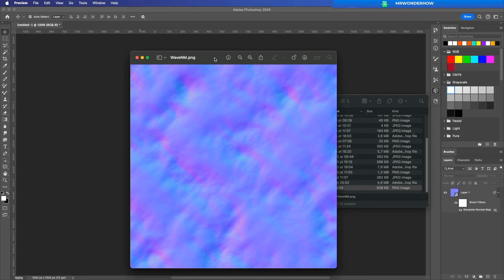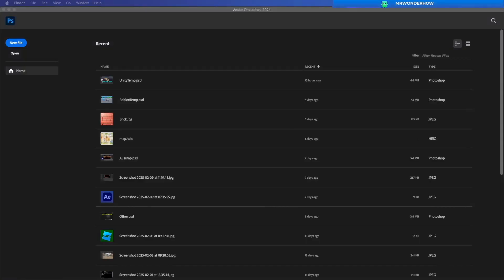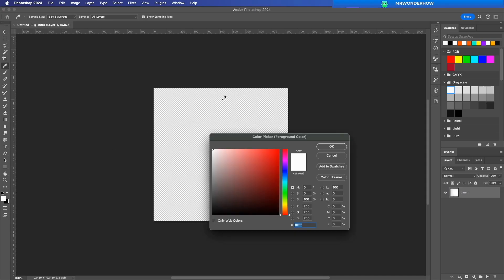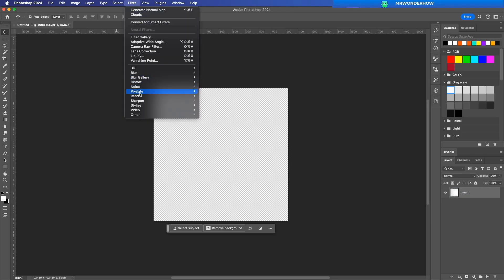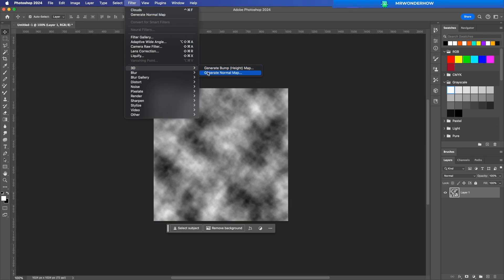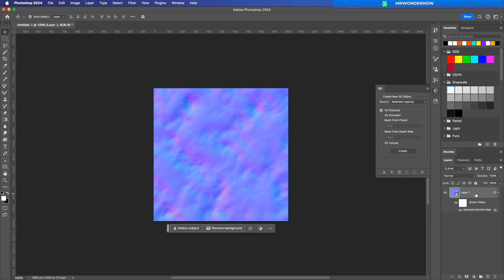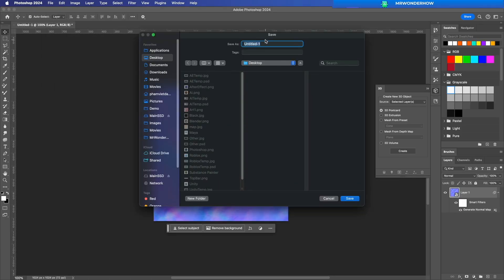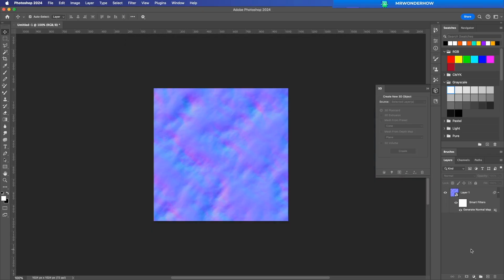How to Create a Normal Map in Photoshop – Quick & Easy Tutorial!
Want to add realistic depth and texture to your game assets? In this tutorial, I’ll show you how to create a normal map in Photoshop using simple steps! Whether you’re making textures for Unity, Unreal Engine, or Blender, this method will help bring your 3D models to life.